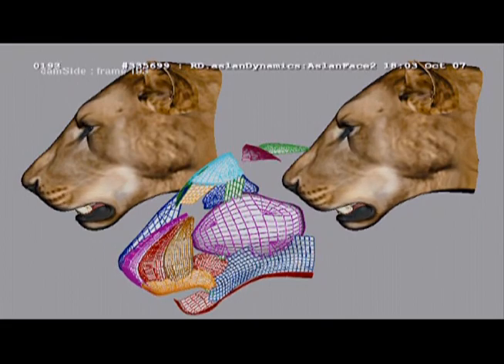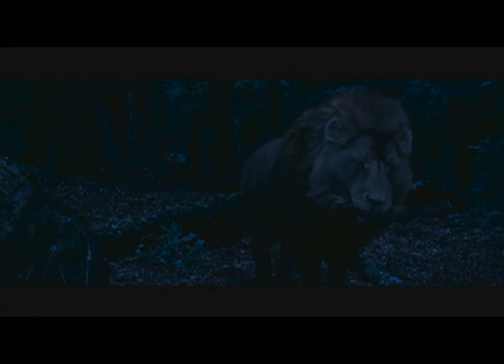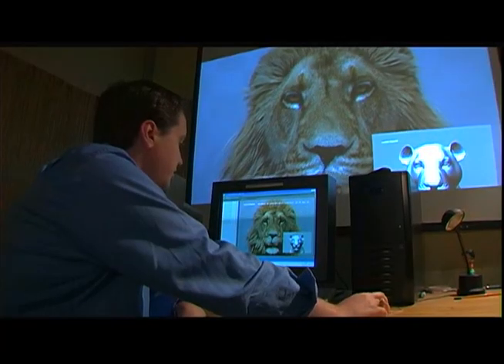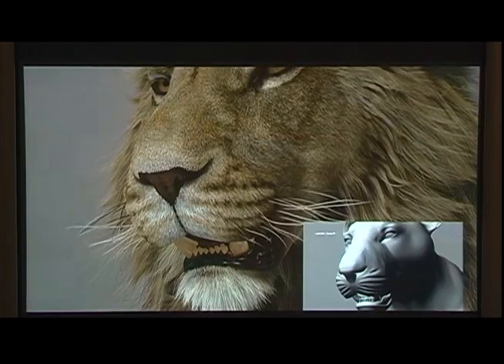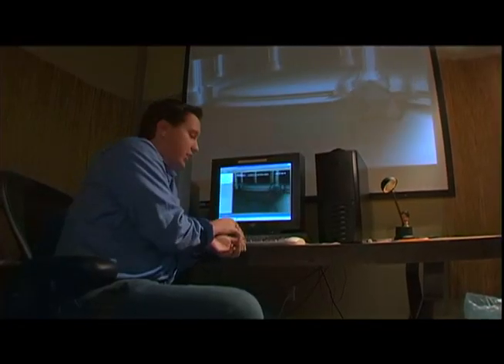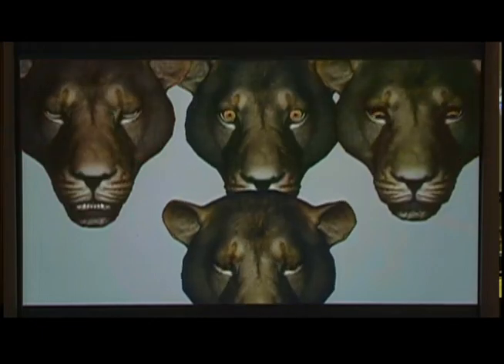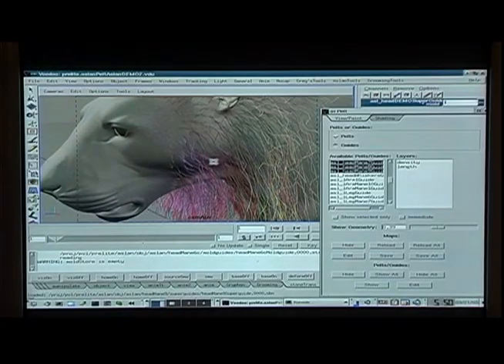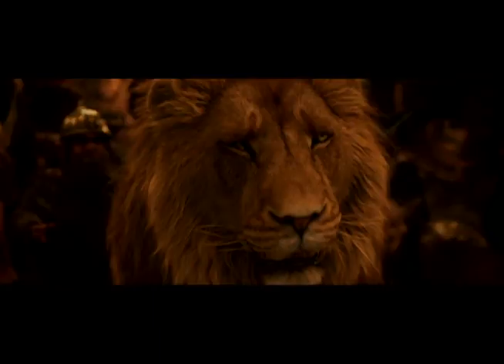Creatures of Narnia: Aslan | Narnia Behind the Scenes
Embark on an extraordinary journey into the making of Aslan, the magnificent lion of "The Chronicles of Narnia: The Lion, the Witch and the Wardrobe." Uncover the intricate process of bringing this awe-inspiring character to life, from his visual appearance to his emotional depth. Aslan, the highest king of Narnia, is a complex character who embodies both immense power and a deep vulnerability. Director Andrew Adamson emphasized the importance of creating a lion that seamlessly blends with live-action elements. The challenge was to achieve a level of realism where audiences would question how the astonishing feat was accomplished. The team's dedication to blending realism, technology, and emotion culminated in a remarkable achievement. Aslan's profound presence and soul-stirring emotions contribute to the success of the film. This captivating journey behind the scenes illuminates the intricate artistry required to create a character that resonates with audiences long after the credits roll.